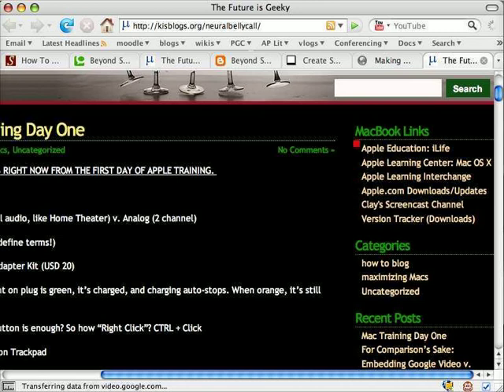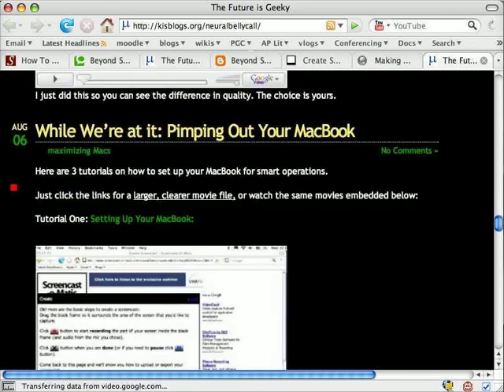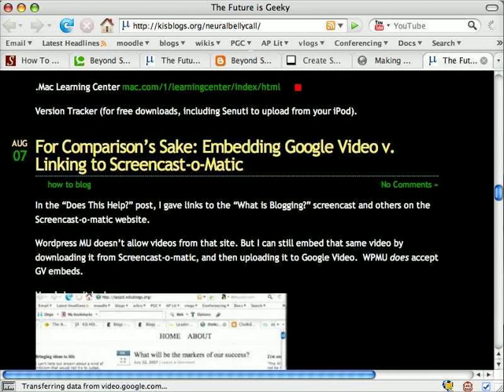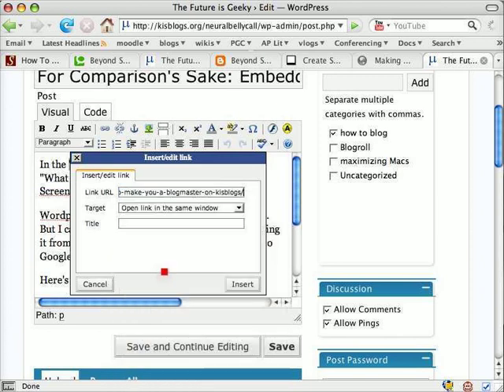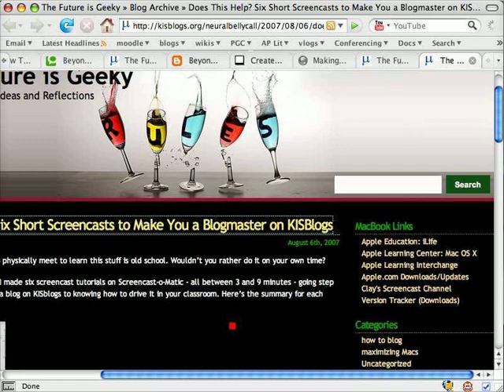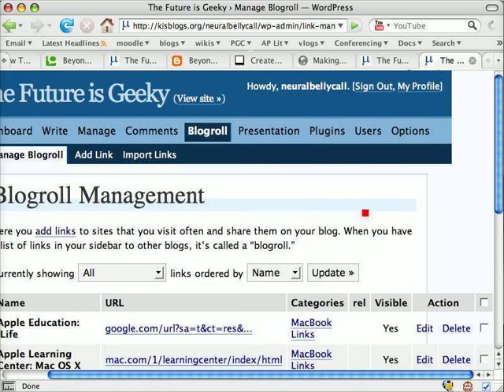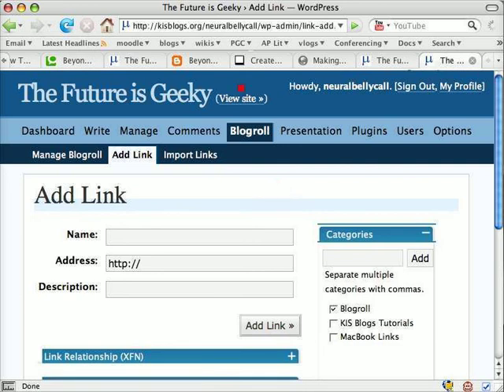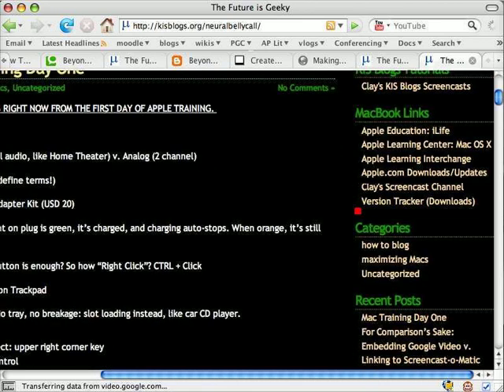7 Adding Links and Blogrolls to Your WPMU Blog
Adding Links and Blogrolls to Your WPMU Blog

Beyond School
Producer: Clay Burell